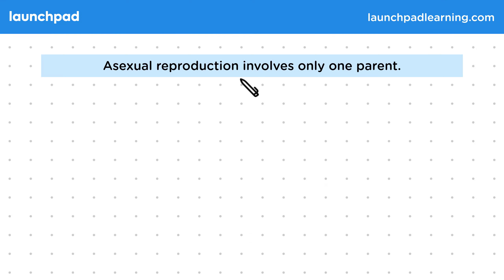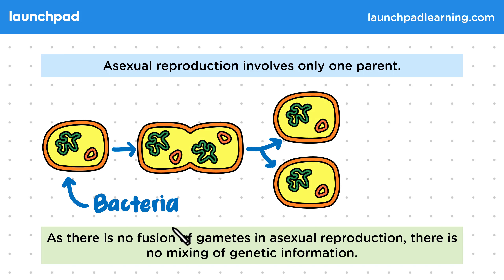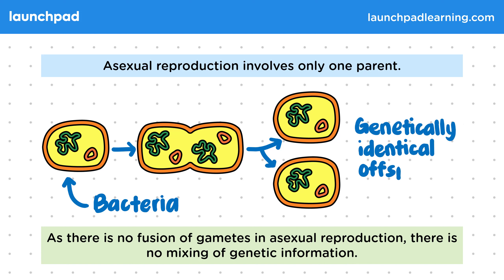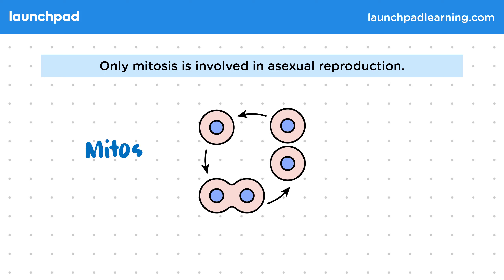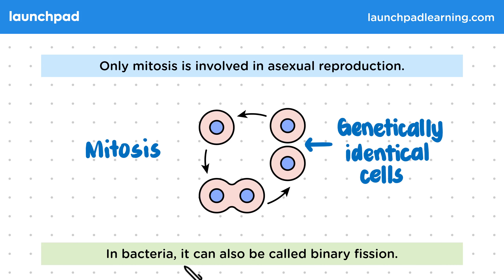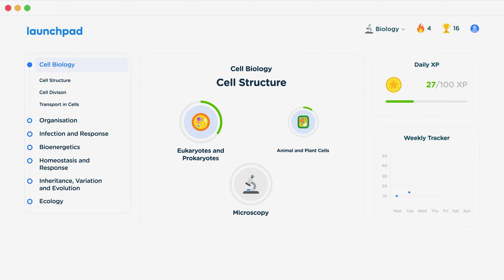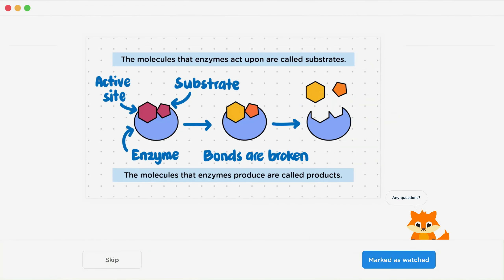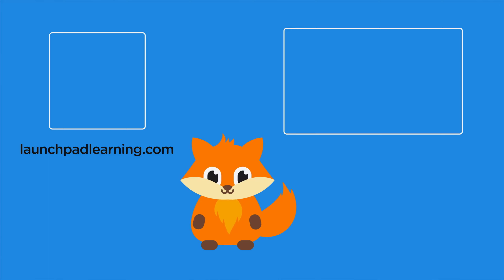Asexual Reproduction - GCSE Biology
🦊 In this GCSE Biology video, we explain that asexual reproduction involves only one parent and does not use gametes, which means there is no genetic mixing, resulting in genetically identical offspring or clones. It highlights that mitosis is the type of cell division used in asexual reproduction, where one parent cell divides to produce two identical daughter cells, a process referred to as binary fission in bacteria.